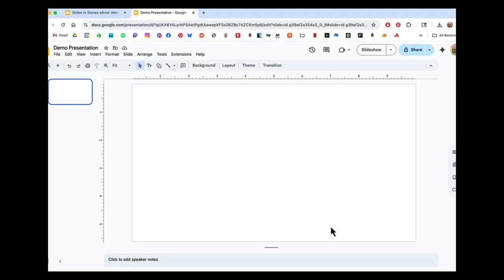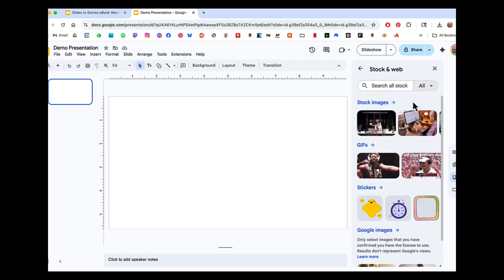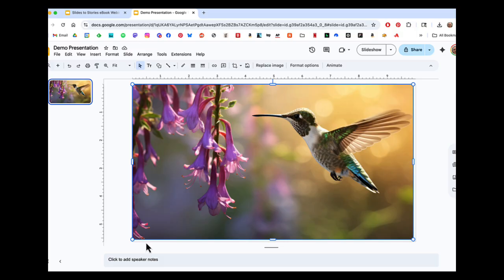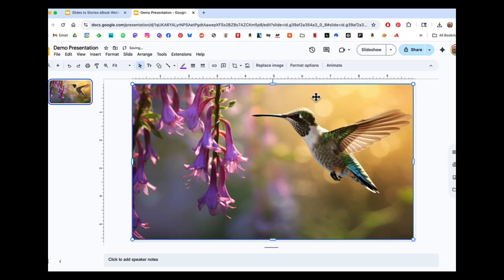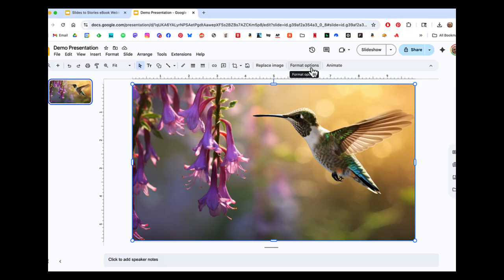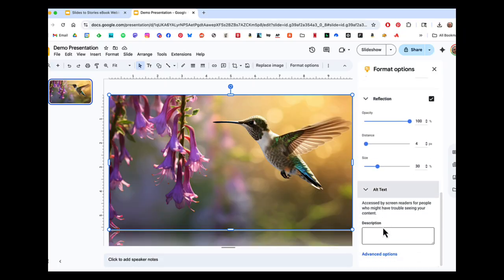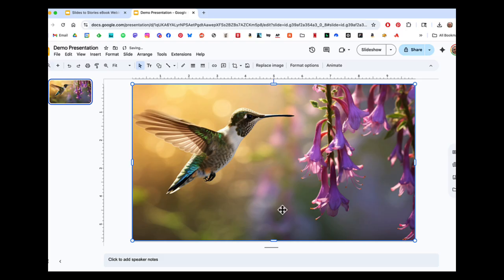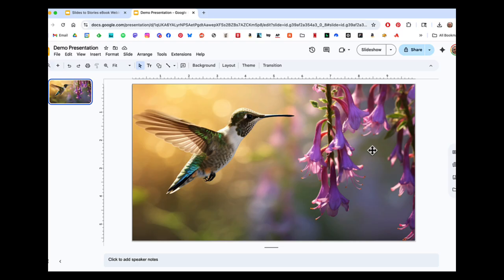Google Slides: Images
Watch this video to learn how to upload and edit images in Google Slides.